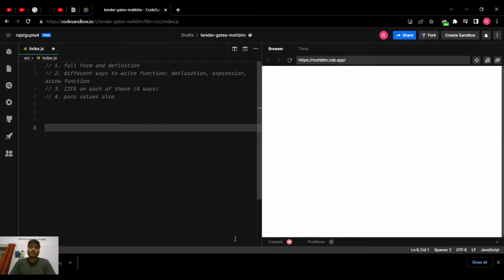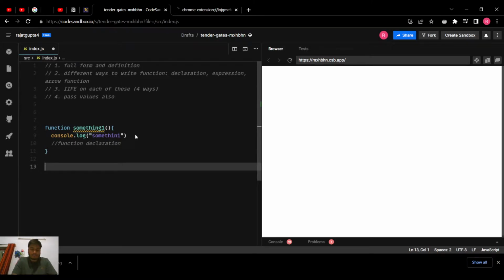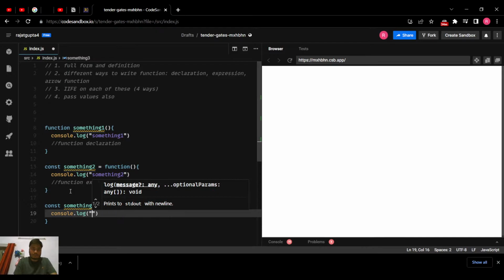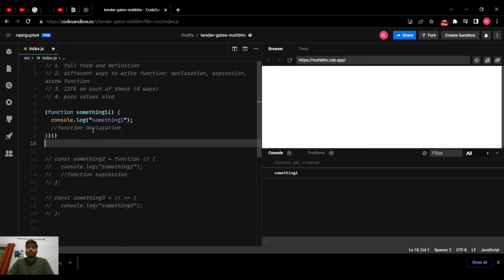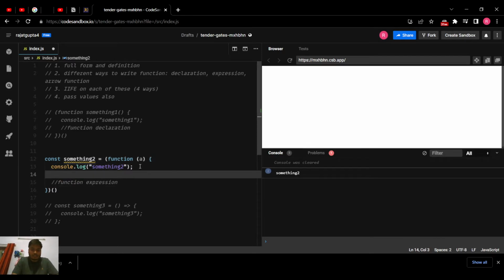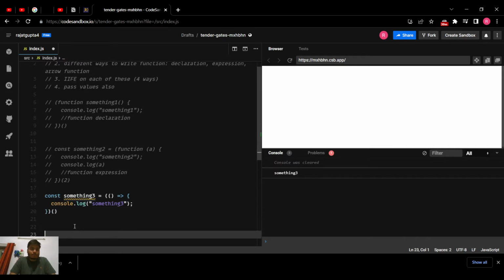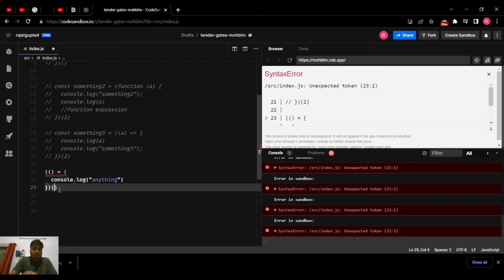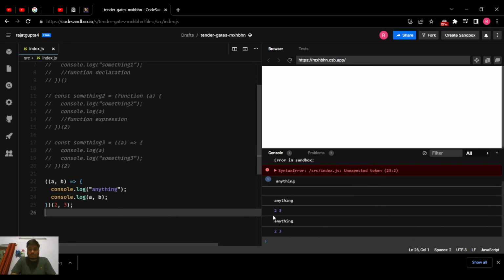IIFE (Immediately Invoked Function Expression) in JavaScript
Everything you need to know about IIFE